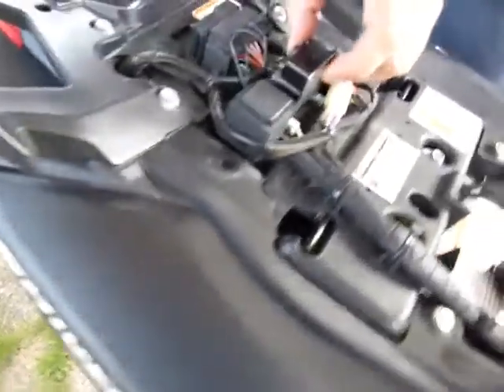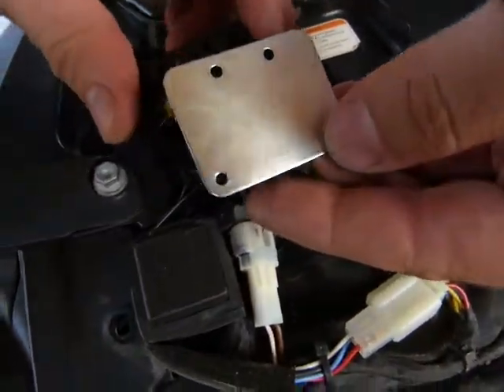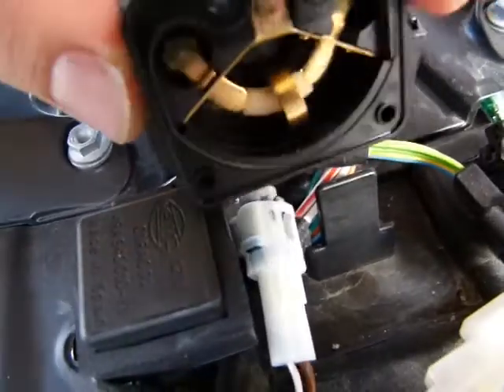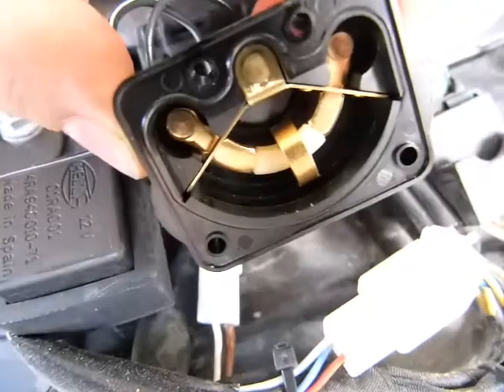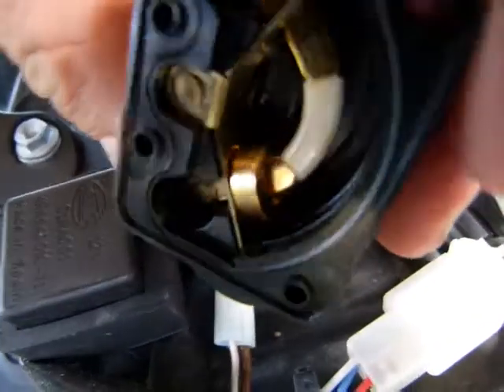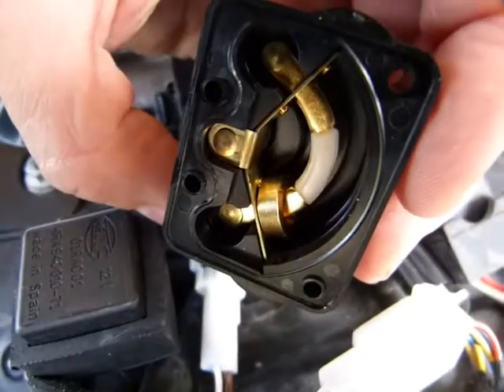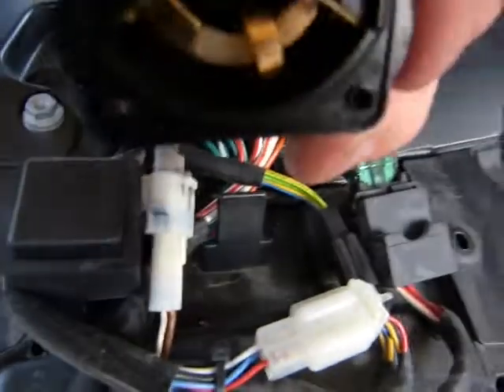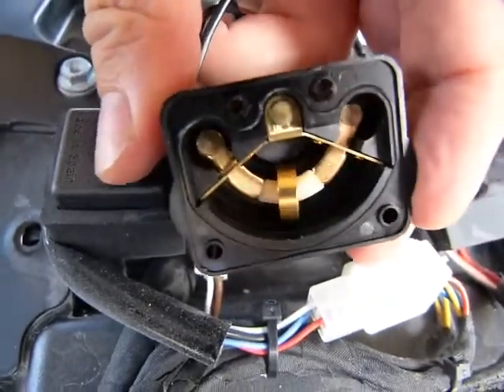How the tip over or roll sensor works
Many makes and models share the same principle. (2010 Aprilia Shiver 750)